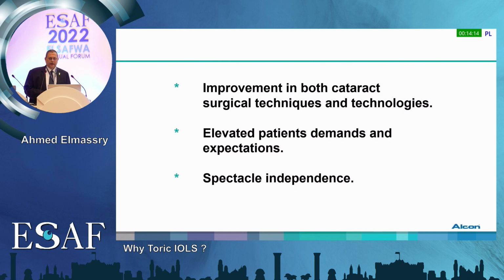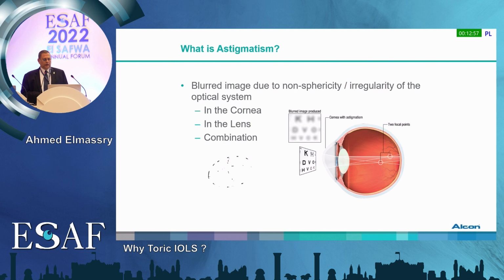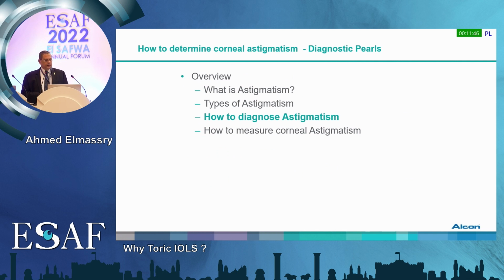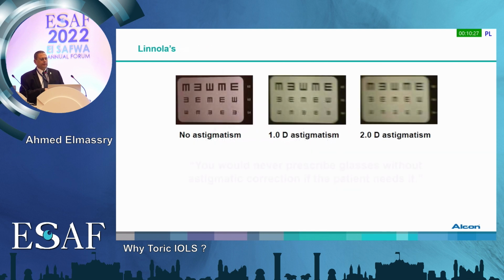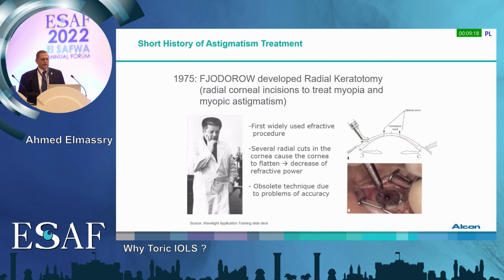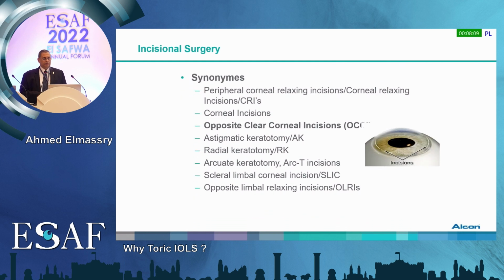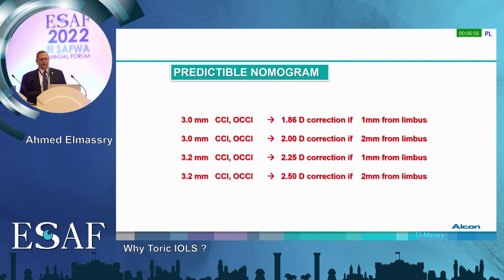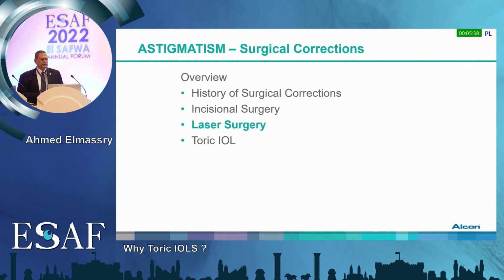Day 01 | 02- Ahmed El Massry